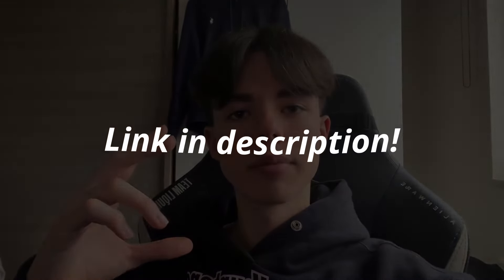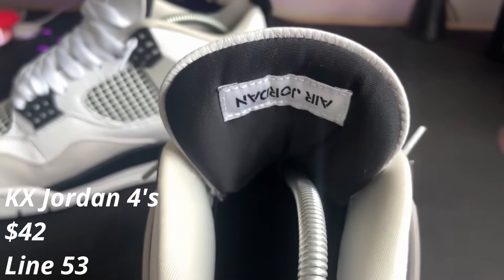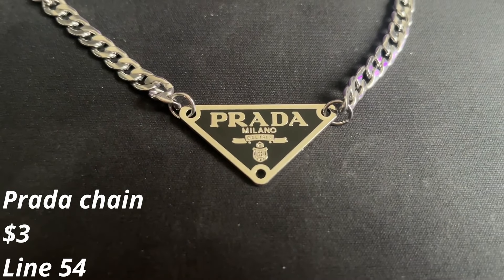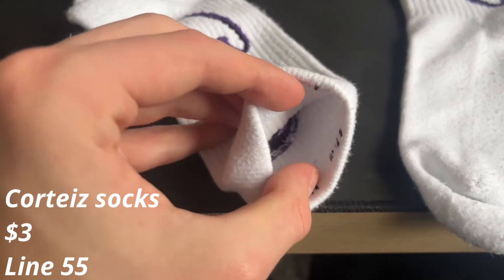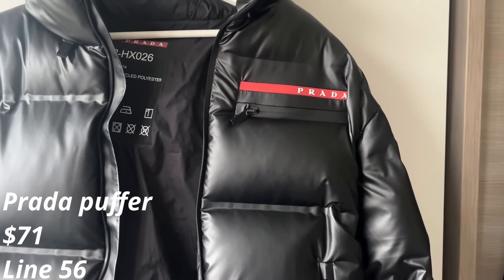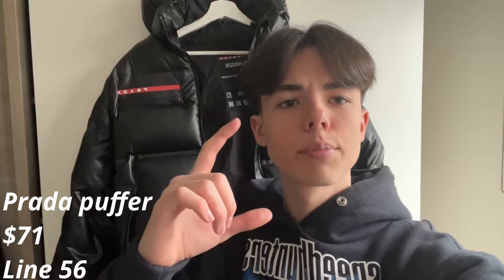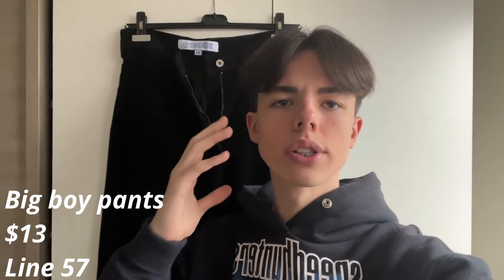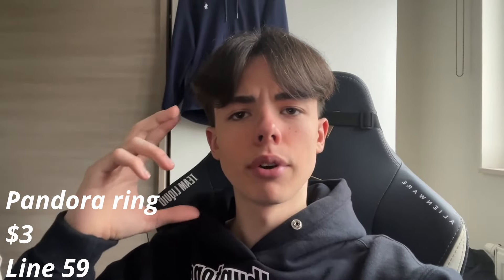8 KG PANDA HAUL *GOT SEIZED* (JORDAN 4, PRADA, RALPH LAUREN, CORTEIZ)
In this video I will be showing my 8 KG haul.